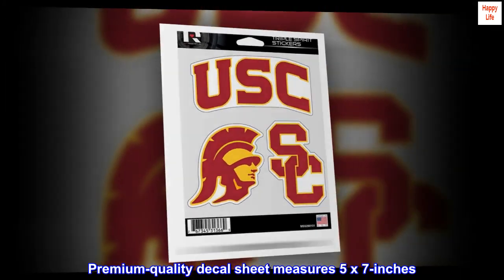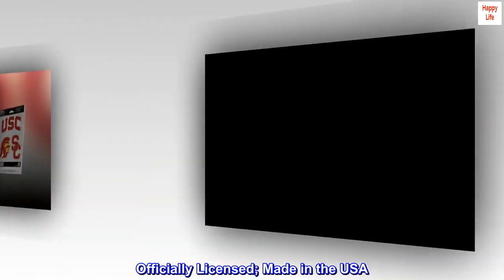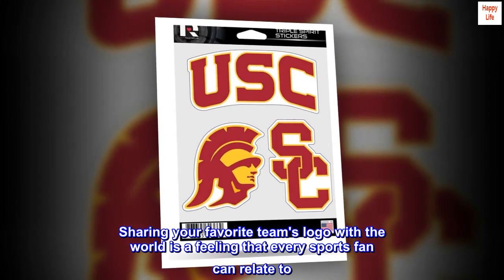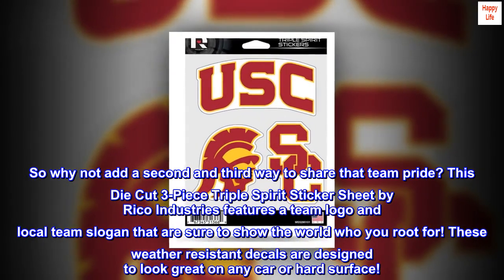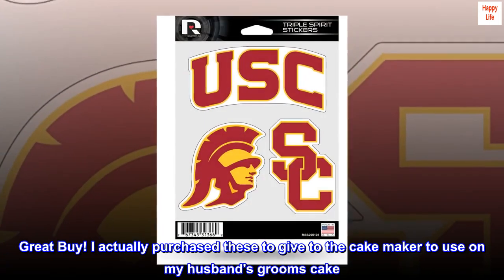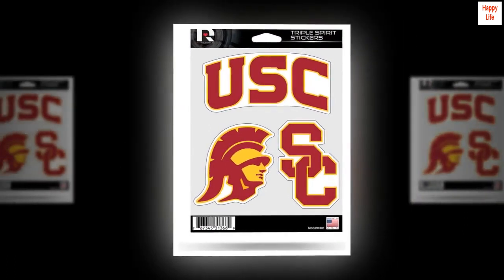NCAA Rico Industries USC Trojans - Sheet Of 3 Die Cut Triple Spirit Stickers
Premium-quality decal sheet measures 5 x 7-inches
Includes 3 individual die-cut designs
Decorated with bold team graphics
Can be used on vehicles, lockers, doors and more; Boasts easy peel and stick application
Officially Licensed; Made in the USA
Sharing your favorite team's logo with the world is a feeling that every sports fan can relate to. So why not add a second and third way to share that team pride? This Die Cut 3-Piece Triple Spirit Sticker Sheet by Rico Industries features a team logo and local team slogan that are sure to show the world who you root for! These weather resistant decals are designed to look great on any car or hard surface!

Perfect touch on a USC cake
Great Buy! I actually purchased these to give to the cake maker to use on my husband's grooms cake. He went to USC Dental School and a lot of our friends went there too so I thought it would be a nice surprise and sweet gesture. The cake artist did a beautiful job incorporating them in and they didn't look like stickers slapped on a cake at all. It worked out perfectly!